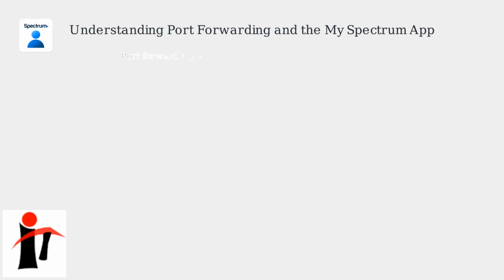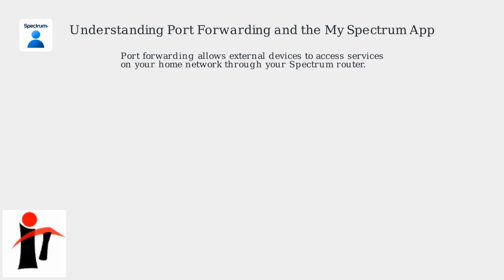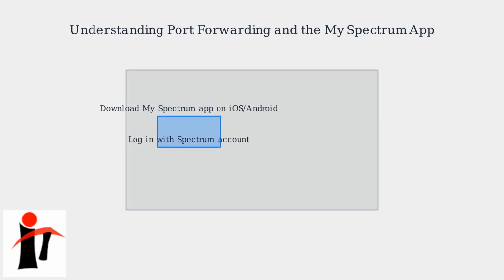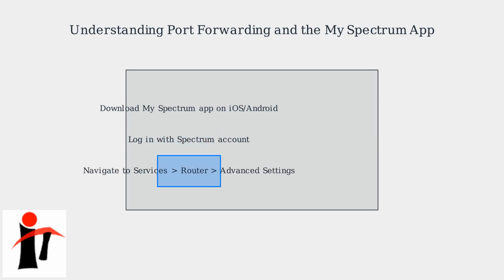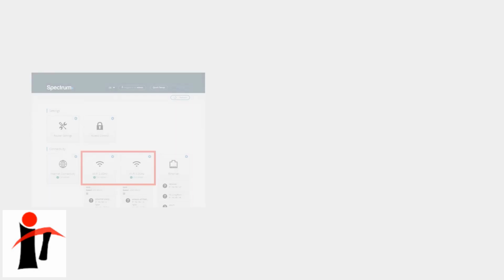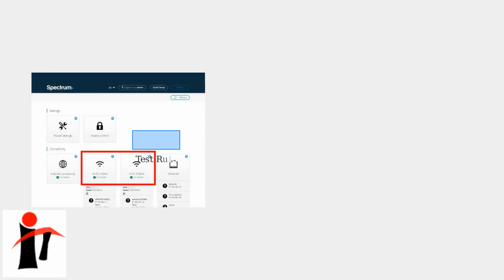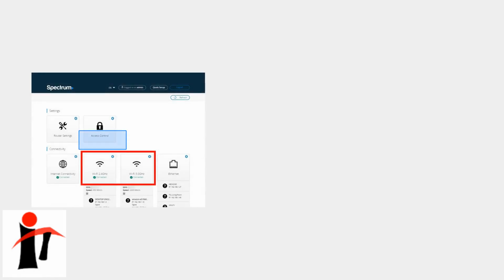How to Port Forward with the My Spectrum App - Open Ports on Spectrum Router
Learn how to port forward easily using the My Spectrum App 📱⚙️
Step-by-step guide to open ports on your Spectrum router for gaming & apps 🎮
Improve connectivity and unlock better network performance with Spectrum 🚀✨